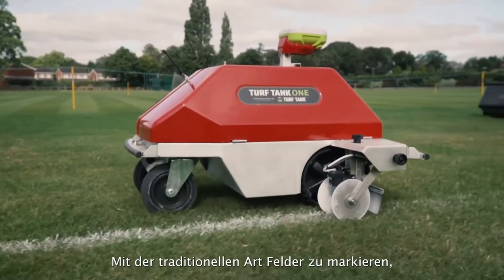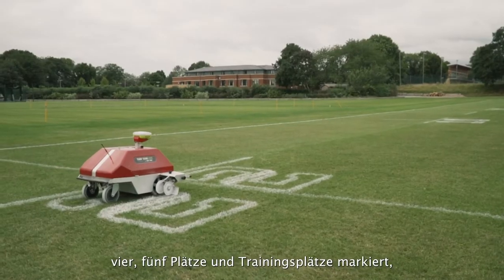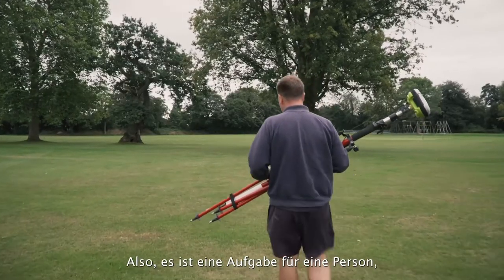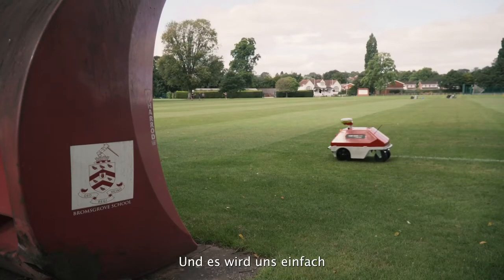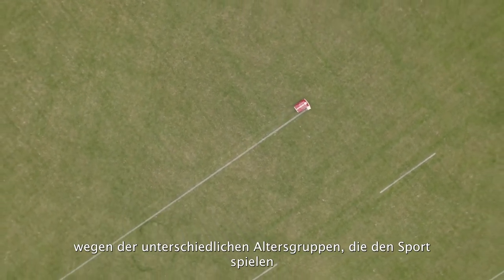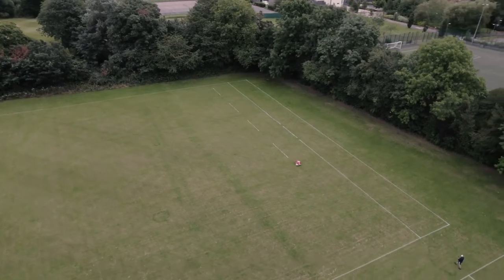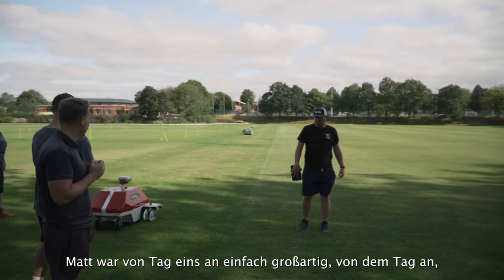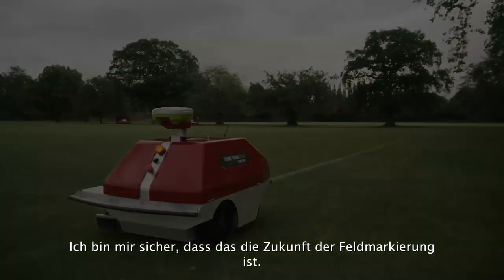Die Bromsgrove School, UK markiert alle Felder mit dem Turf Tank Spielfeldmarkierungs-Roboter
Mit der traditionellen Art der Markierung von Spielfeldern wurde viel Zeit verschwendet. Mit dem Markierungsroboter von Turf Tank kann die Bromsgrove School jedoch Zeit sparen und die Arbeitskräfte für wichtigere Aufgaben einsetzen und somit das Niveau der Anlage heben.
"Das ist die Zukunft der Linienmarkierung", sagt Richard Hare, Leiter der Platzwarte.